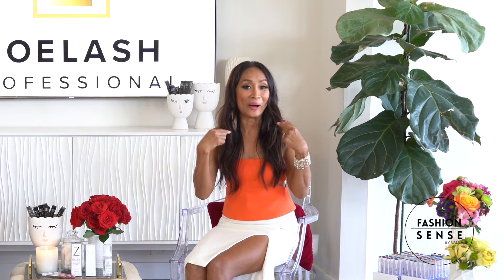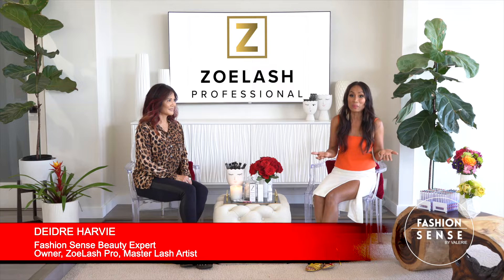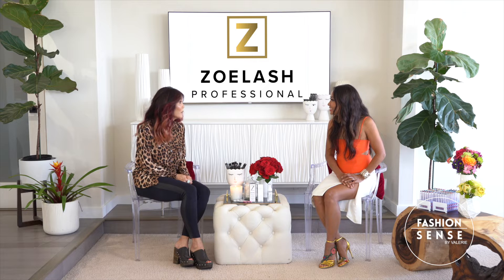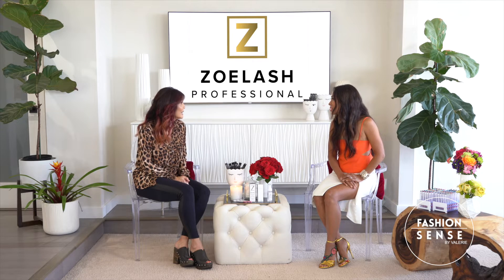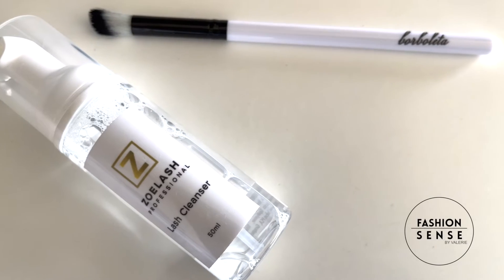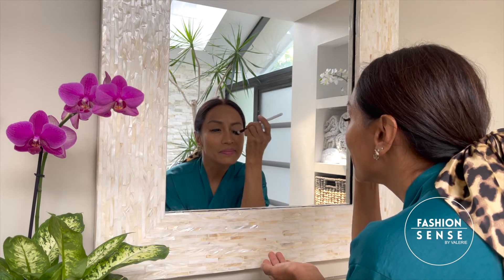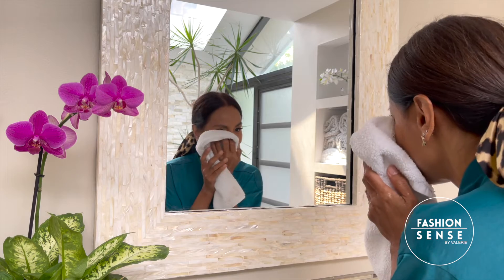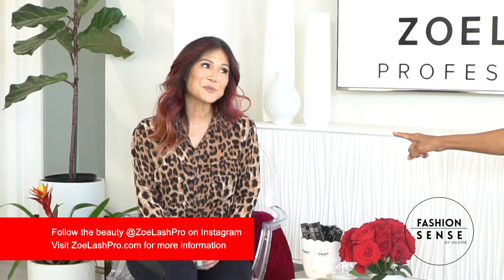Zoe Lash Pro - PRO TIP - S5, EP2